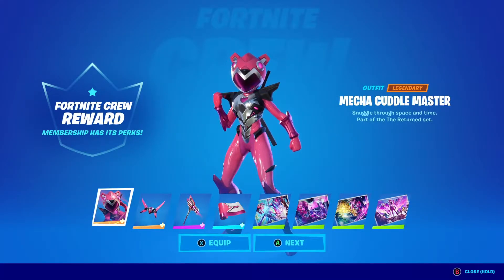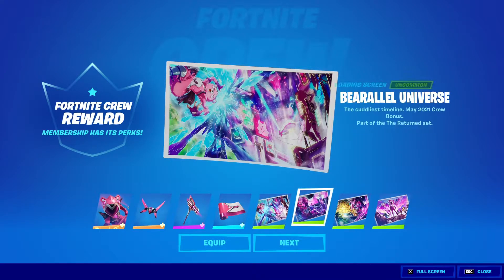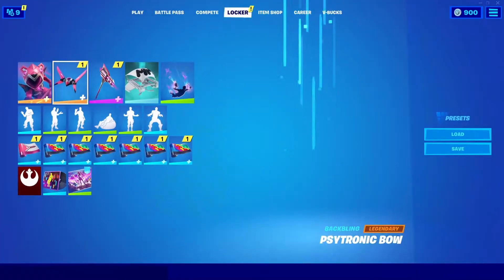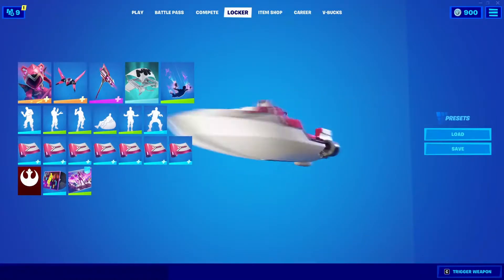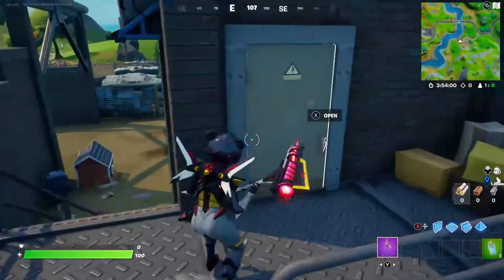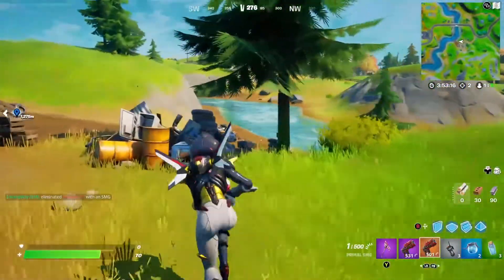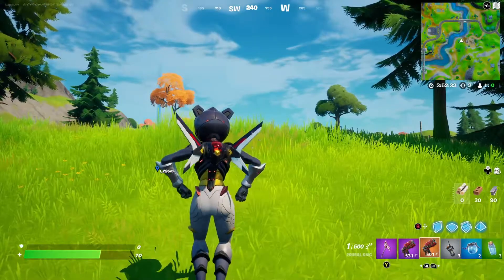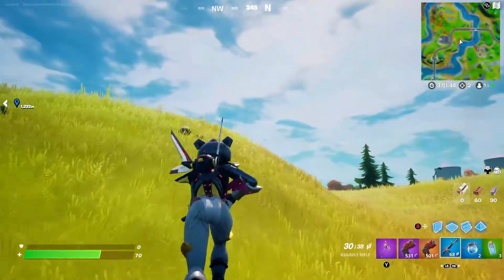JUNE CREW PACK REVIEW!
DATE: MAY 31ST, 2021

WHATS NEW?
MECHA CUDDLE MASTER OUTFIT
PSYTRONIC BOW BACKBLING
NUZZLE JET HARVESTING TOOL
CUDDLE MECH WRAP
BEARALLEL UNIVERSE LOADING SCREEN
BEAR BEGINNINGS LOADING SCREEN
CUDDLE CHARGE! LOADING SCREEN
THE NEW TEAM LOADING SCREEN
Lotergotty is my Fortnite username and also the name of my YouTube account where I talk about video games, leaks, updates, thoughts but mostly item shop videos from Fortnite!